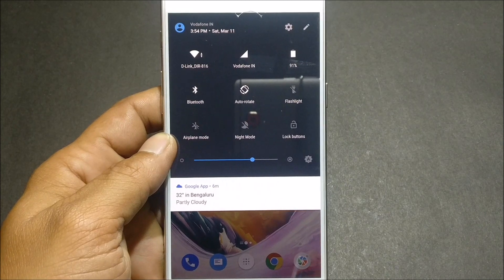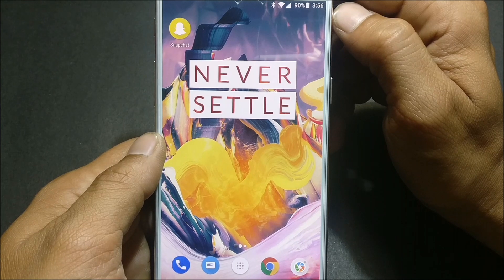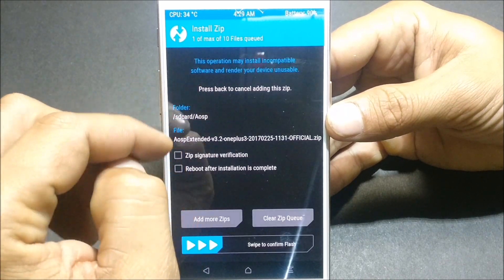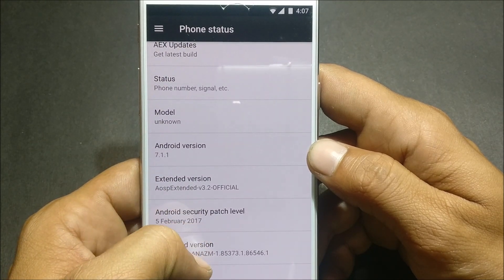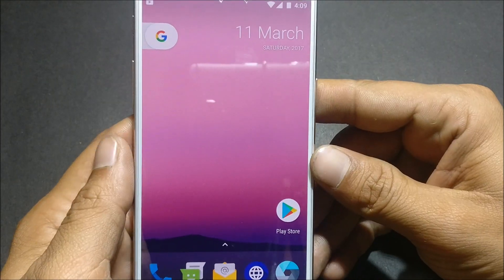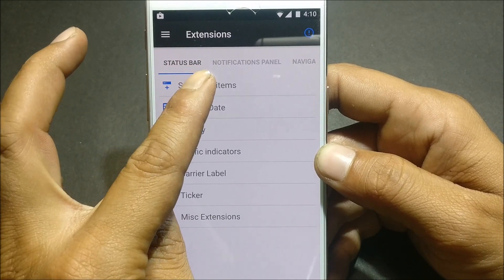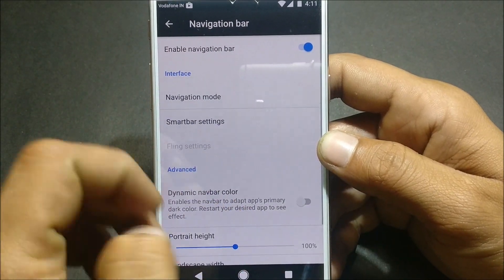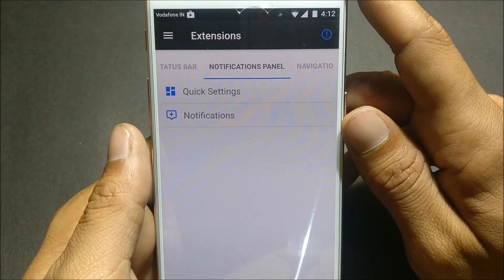ONEPLUS 3/3T [OFFICIAL] AospExtended ROM V3.2 (Installation /Quick Look)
***IMPORTANT***
 BACKUPDEVICE

DOWNLOADS:
1.Rom:

STEPS:
1.Boot to recovery
2.wipe
3.Flash rom
4.Flash google package
5.Reboot